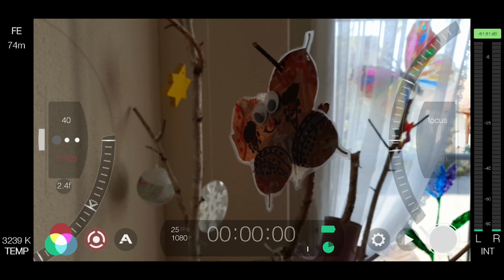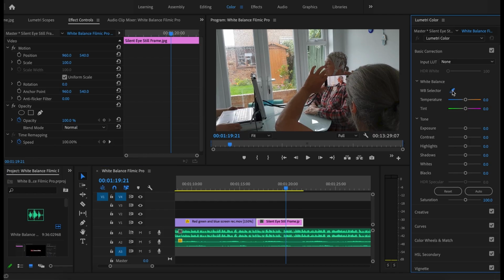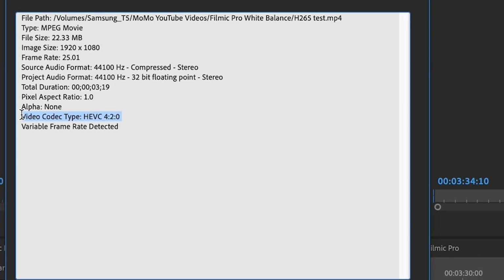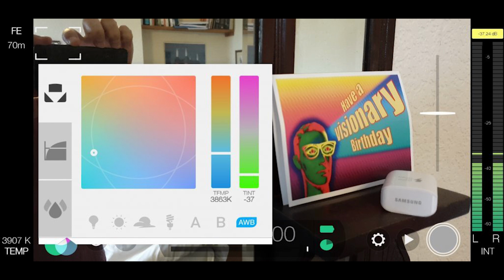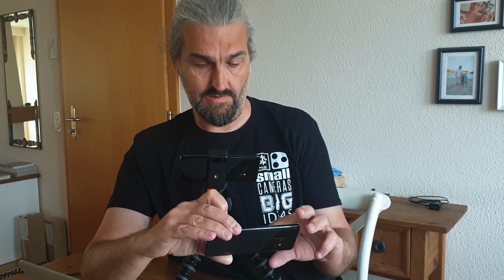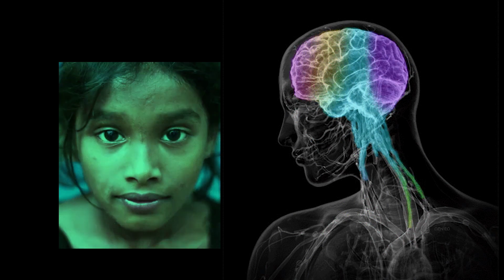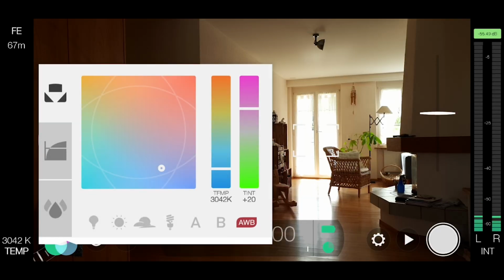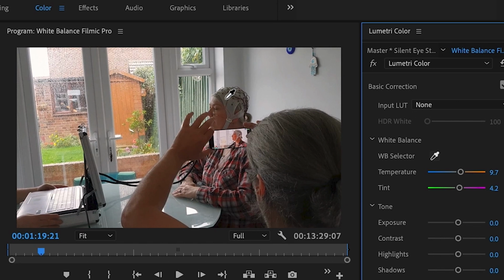How to use White Balance for Cinematic Video: FiLMiC Pro Tutorial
Find out how to use video WHITE BALANCE to create more professional cinematic videos. Learn how to use FiLMiC Pro more effectively for more polished shots...

X-Rite MSCCPPVC ColorChecker
Fotodiox GrayTarget

EQUIPMENT I USE:

Smartphones
Samsung S8, S8+, S9

Gimbal
Zhiyun Smooth Q

Lights
2 x VIJIM VL-1

Further reading